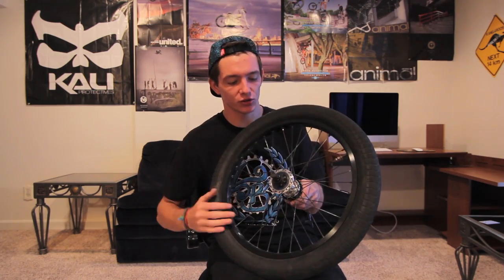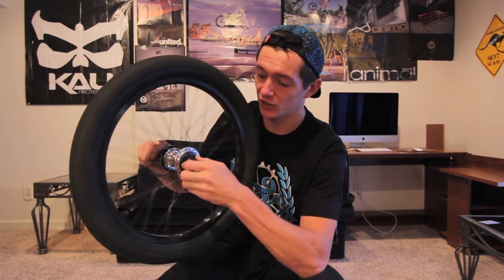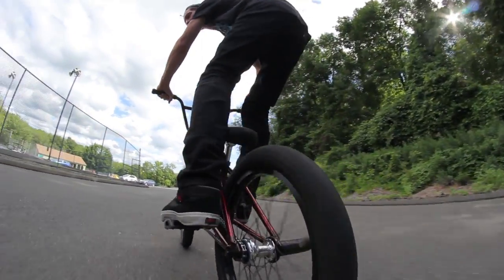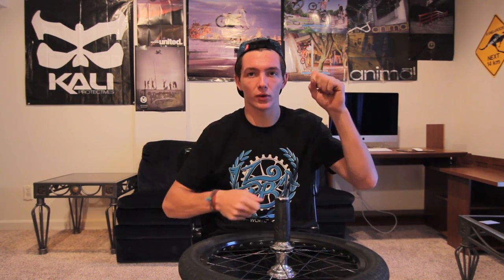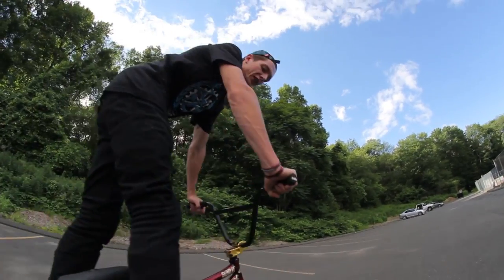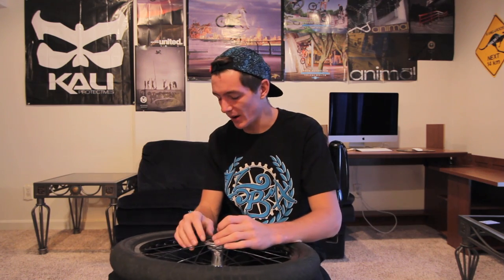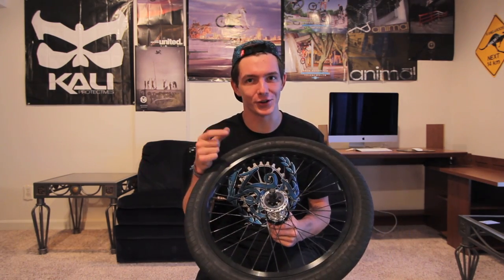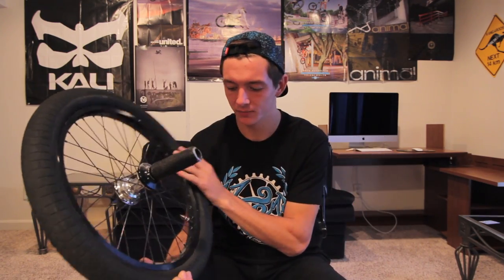The Profile Z-Coaster - Everything You Need to Know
Is this mysterious BMX hub worth the insane $358 price tag?
In this video we will explore pros & cons of the hub, in addition to how it works.

As soon as the hub came out everyone wondered if I was going to ride it or not... I saw it as a pretty cool opportunity to try out something new and to make a review about. I really want to start doing more reviews, and this was perfect because there isn't any videos about this hub that aren't made by profile themselves. As with all my reviews, I try to touch on the positives and negatives instead of just addressing one side of the topic. I'm very happy with my hub thus far, but will you be? It's DEFINITELY expensive, whether it is worth it or not is up to you. As I said in the video, you're more than welcome to try out mine before you order one- just hopefully I'm in your area some time soon!

I tried using my new wide angle lens for this review. Not really the best use for it, but it was cool to switch things up. In case you were wondering, I was NOT paid by Profile for making this video. I would never make a commissioned review without specifically telling you guys in the video. Your trust means more than a few dollars to me any day.

Adam_LZ